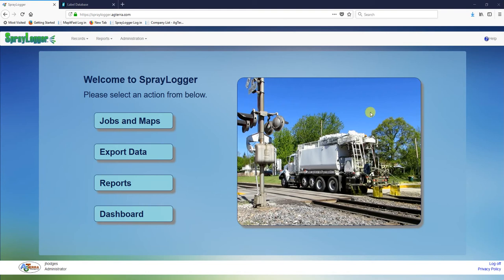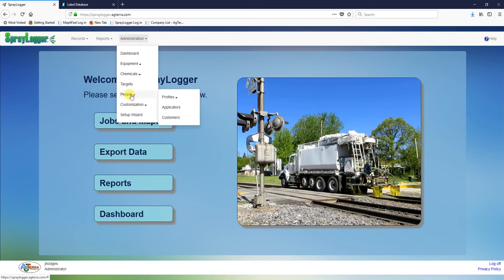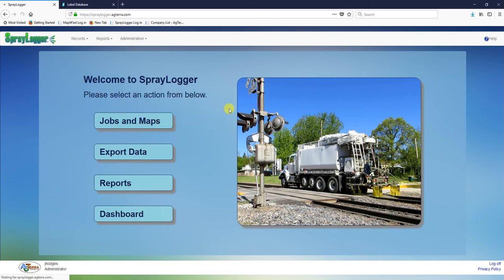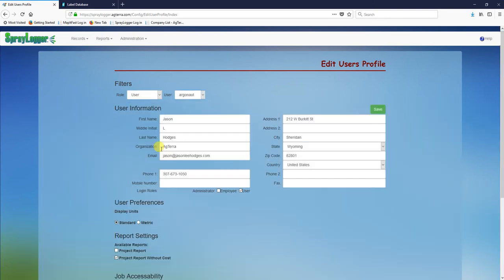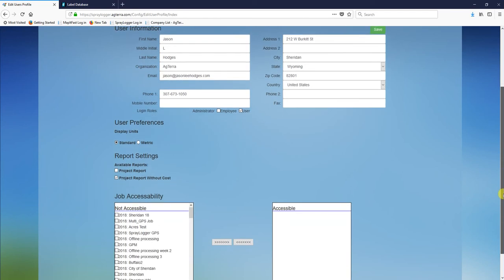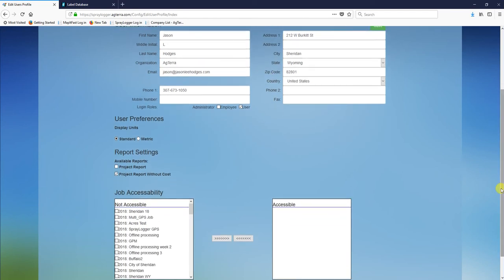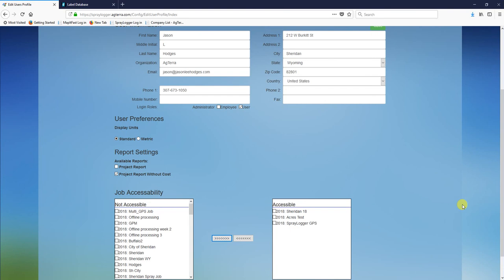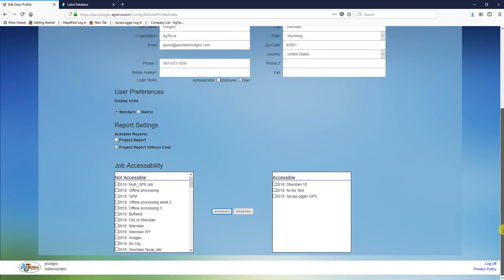How to set SprayLogger user permissions.